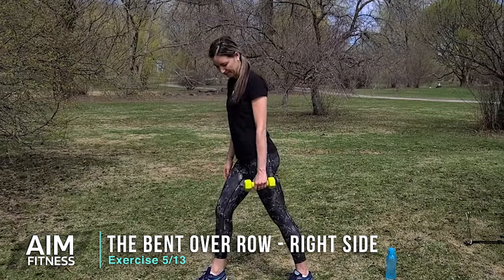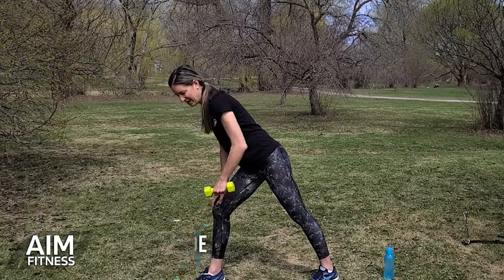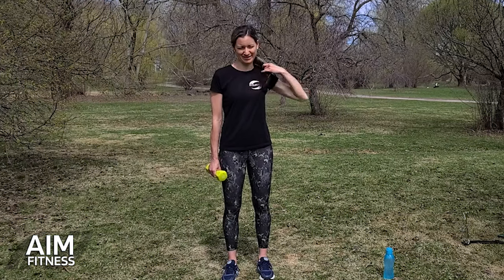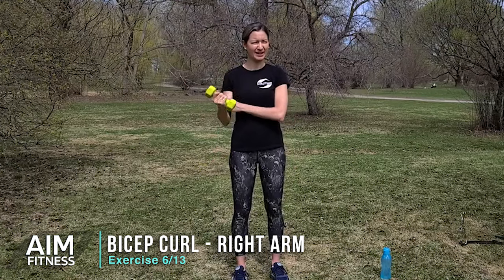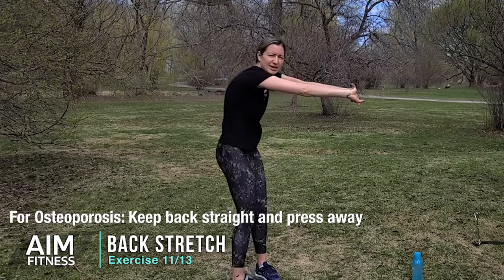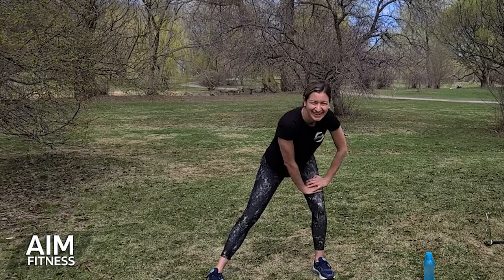{ DAY 3 } 5-Day Fitness Challenge | For Golfers & Gardeners | Strength | Adults 50+ & Osteo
Thanks for joining in for DAY 3 of the 5-Day Fitness Challenge for Golfers & Gardeners, hosted by Meg, the CEO & Certified Personal Trainer of AIM Fitness!

1. Where are you watching from?
2. Are you a Golfer or a Gardener?
3. If your legs were stronger, what would become easier for you to do?

Thanks for joining in! I hope you feel GREAT!! See you tomorrow for Day 4!

Don't miss out on all the fun this week! Sign up for the AIM Fitness email list to get the 5-day challenge videos sent to your inbox along with some bonuses!

Did you miss a day of the 5-Day Fitness Challenge for Golfers and Gardeners?

Join Meg from AIM Fitness for the 5-Day Fitness Challenge for Adults 50+! Watch the video for options for people with Osteoporosis. In today's video for Day 2, the focus is on stretching your back, arms, and legs so that you are warmed up and ready for your outdoor activities! Stretching ahead of time helps reduce stiffness, prevents injury from overuse, and can lead to more ease on the golf course and more flexibility in the garden! This fitness video is suitable for adults 50+ and seniors. Follow along in the comfort of your own home!

Join our FREE Facebook Group: At Home Fitness for Adults 50+

Owner and Founder of AIM Fitness: Meg Stickl
Bio: Meg is a Seniors Fitness Expert, she has been teaching senior's fitness classes for the past 16+ years in Ottawa, Ontario, Canada, is passionate about fitness,  cooking, and going on walks with her dog Finley.

Are you ready to move from seeing a few results, into life changing improvements? Do you want to maintain your independence and continue living your life the way you choose?
Join AIM Fitness Online- a Monthly Subscription Fitness Program for Adults 50+. Improve your strength and balance with daily videos, an awesome community, and support from Meg!